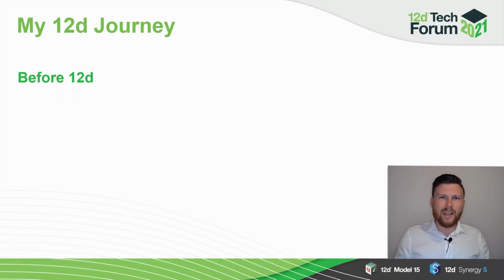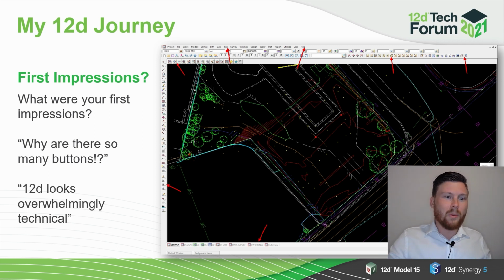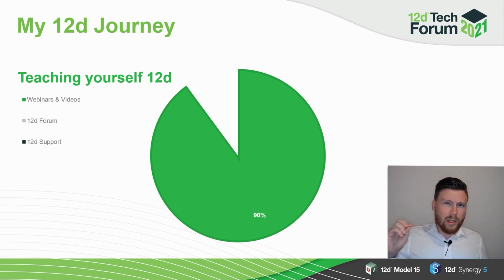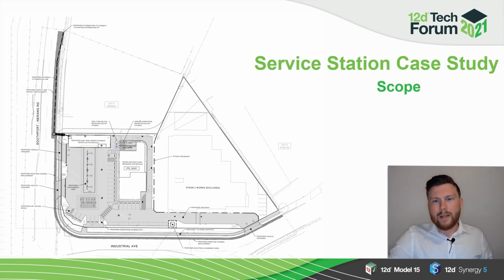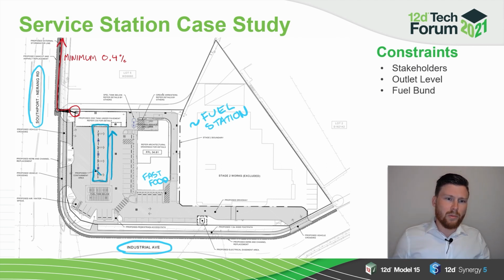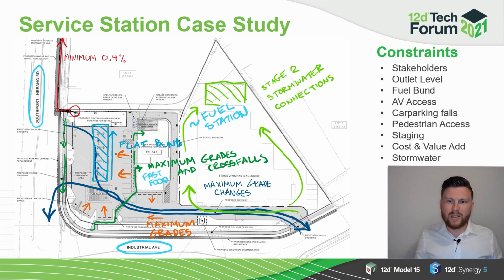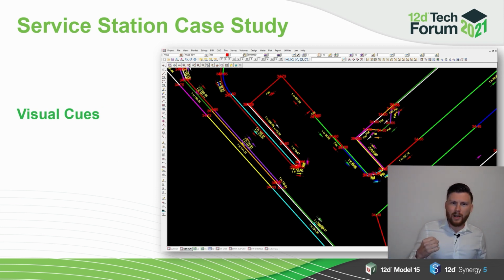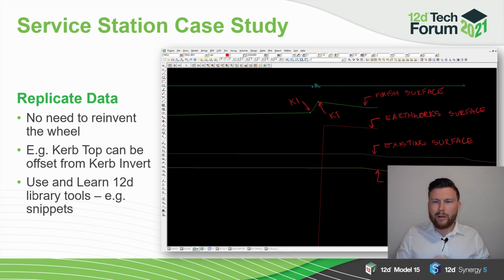Insights from a Self-Taught 12d User: Valuable Lessons and Tips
In partnership with the Civil and Surveying Institute, 12d Model opens the door to a wealth of resources, empowering both students and seasoned practitioners to enhance their skills and propel their careers in civil design, surveying, and water engineering. The Civil and Surveying Institute offers a range of course options, including self-paced online courses, some of which are even free!

And the excitement doesn't end there! In 2024, the highly anticipated 12d Tech Forum makes its grand return with an unforgettable in-person event. Get ready for a remarkable experience in the sunny city of Brisbane. After a six-year hiatus, the 12d Tech Forum returns to the Brisbane Convention & Exhibition Centre (BCEC) in 2024.

Video Credit:

Company: Samara Blue Engineering
Speaker: Raoul Falkstrom
Role: Civil Engineer

Don't miss this opportunity to gain insights and valuable tips from a self-taught 12d user.